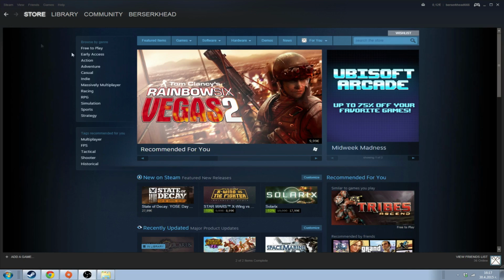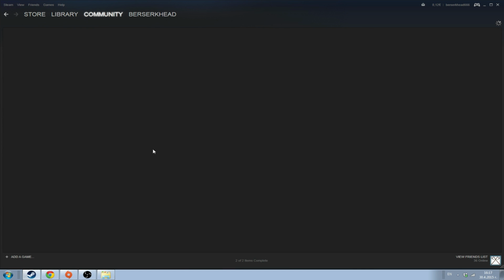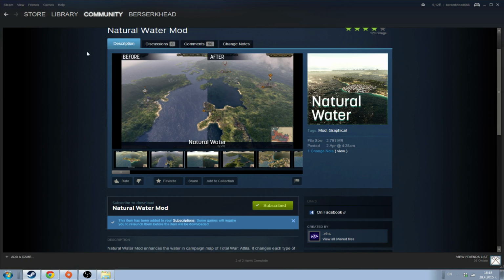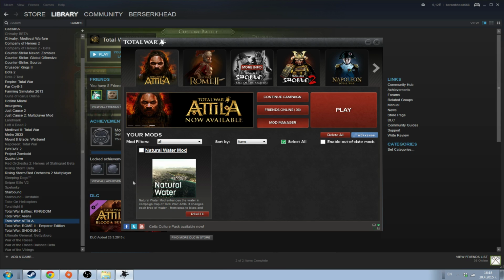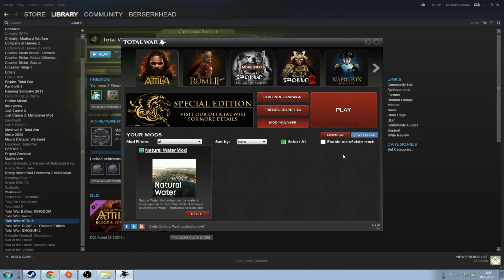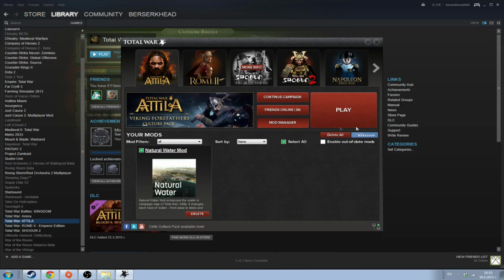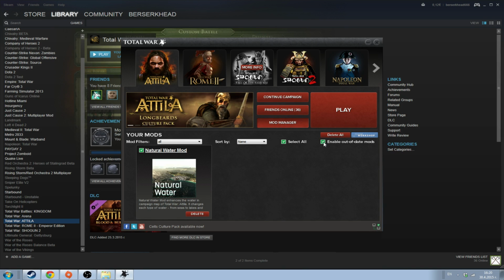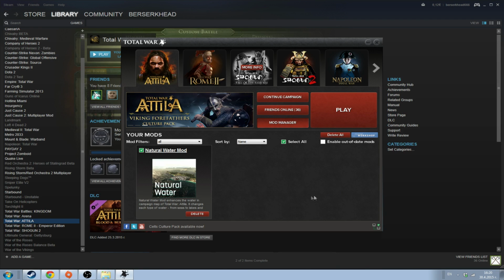How to Install a Mod for Total War: Attila Using the Steam Workshop.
In this video I explain how to download and use a mod for TW: Attila using the newly added Steam Workshop.
any way. For more information on Total War, please